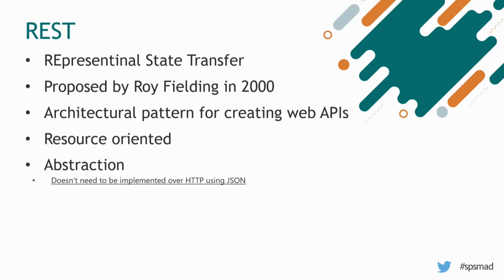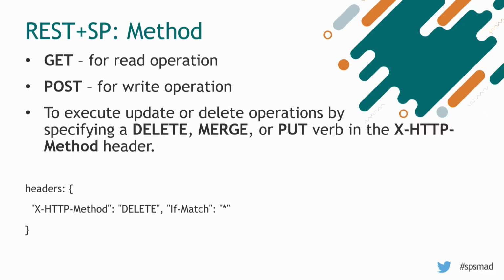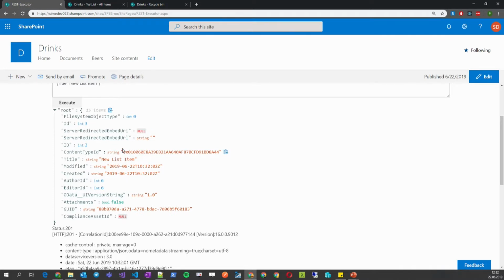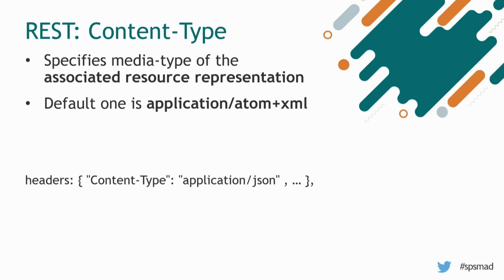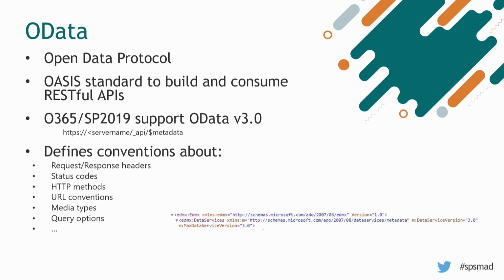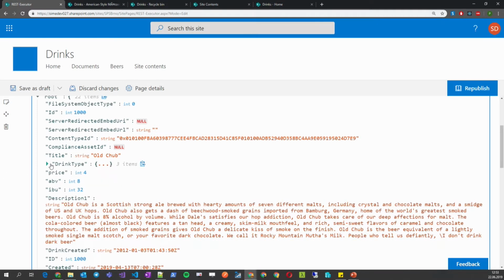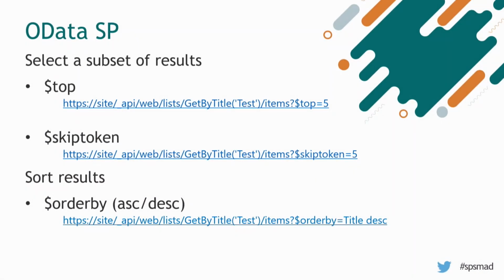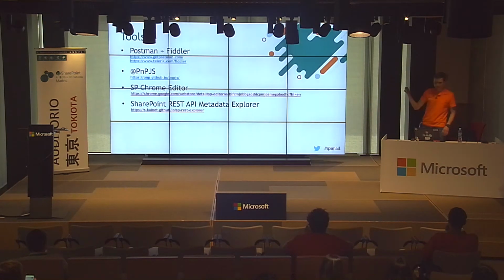SP & Office 365 Saturday Madrid 2019 - Working with SharePoint REST APIs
Session "Working with SharePoint REST APIs" done by Piotr Siatka.